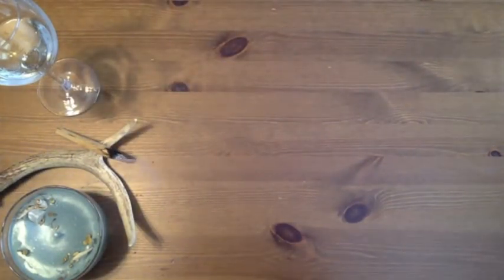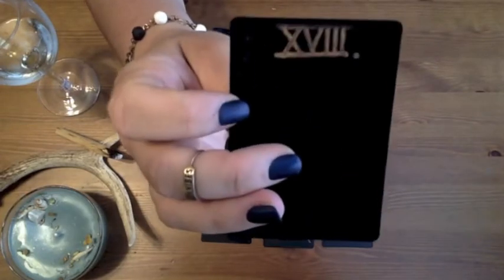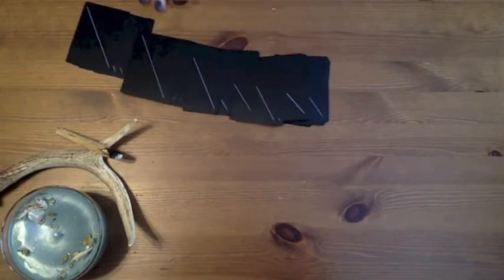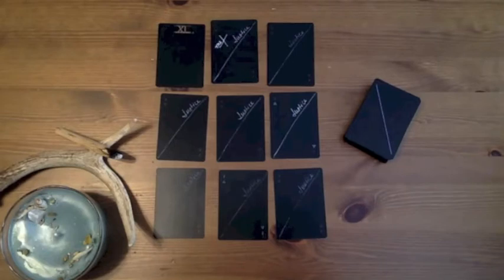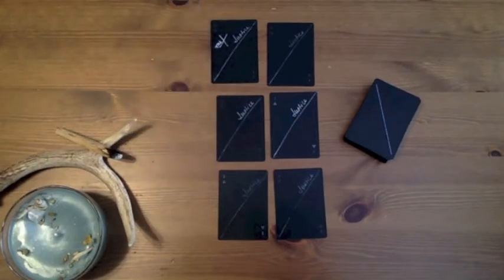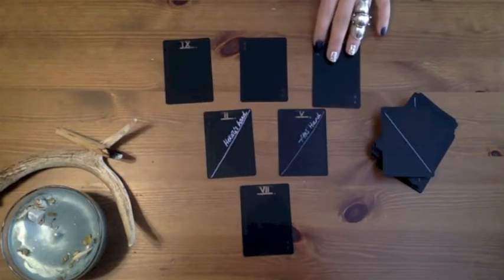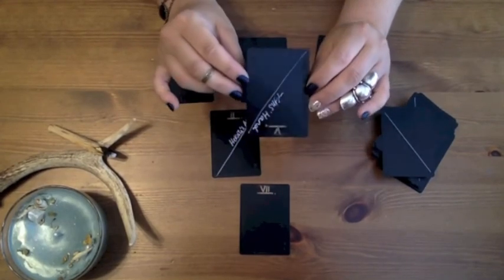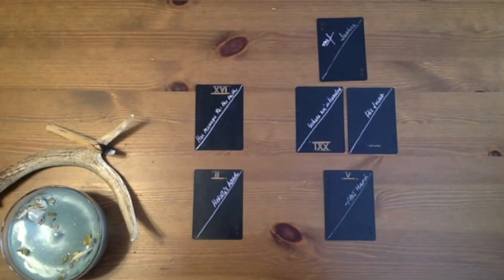"Homemade" Modifiable Tarot Deck Update: How I'm Personalizing & Using This Deck These Days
It's now been several months since I began working with my sort-of homemade, imageless Tarot deck. Having received a request from Kasia (channel: Tarot Map) to share how I use this deck, I figured it was high time for an update.

I've included 3 layouts/spreads in the video to help illustrate how I personalize this deck. You can find the card positions for the last two (the first doesn't really have positional definitions) below:

II.  Tarot Reader's Tarot Spread
1. Central concept to explore in your use of Tarot right now.
2. Mental/perceptual shift to bring to your current Tarot study and/or readings.
3. Capacity your deck possesses that it's time to explore.
4. Guide/Goddess/God #1's hand in the deck right now.
5. Guide/Goddess/God #2's hand in the deck right now.
6. Where you're holding back.

III. Spiritual Trajectory Spread
1. Guide/Goddess/God #1's "Hand in the Deck" signifier card.
2. Guide/Goddess/God #2's "Hand in the Deck" signifier card.
3. Starting point of spiritual arc.
4. Predicted end point of spiritual arc.
5. Current position on spiritual arc.
6. Guide/Goddess/God #2's input, influence, or advice regarding your trajectory.

Wishing you much enjoyment, dears!